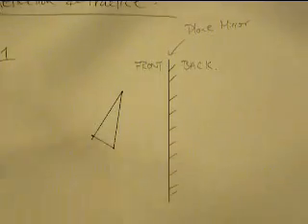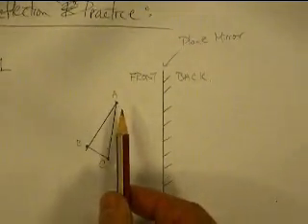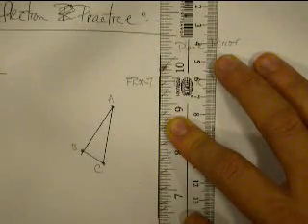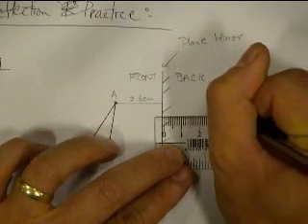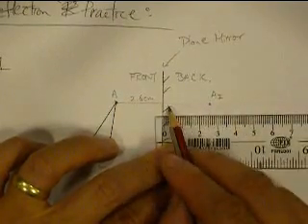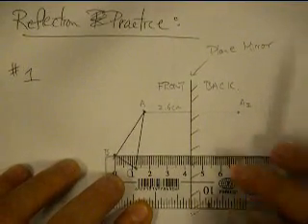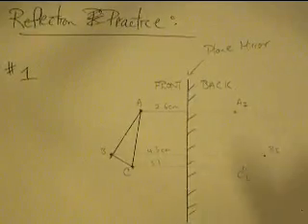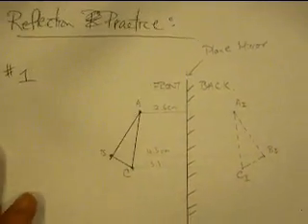How to draw a reflection of an object on a plane mirror